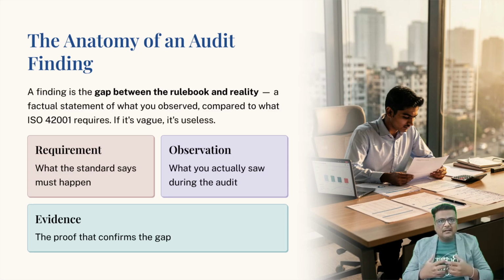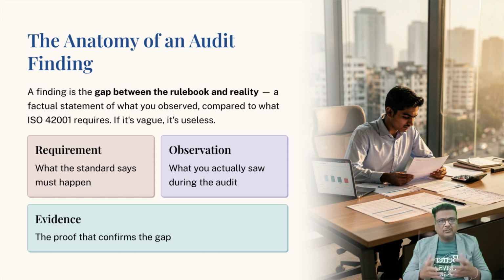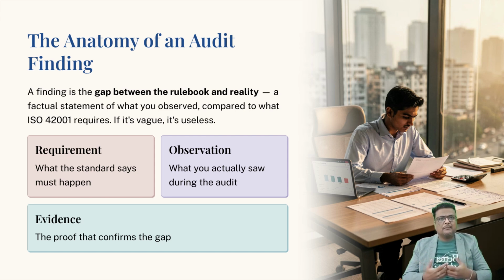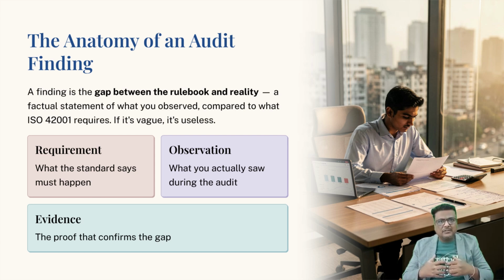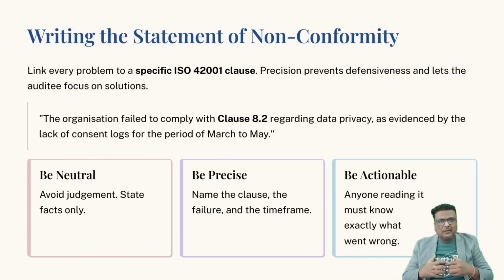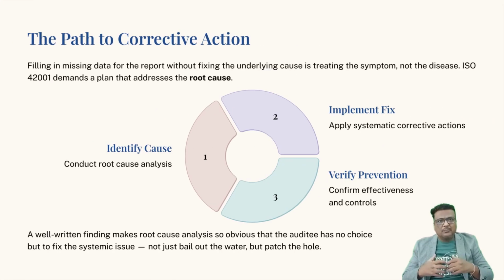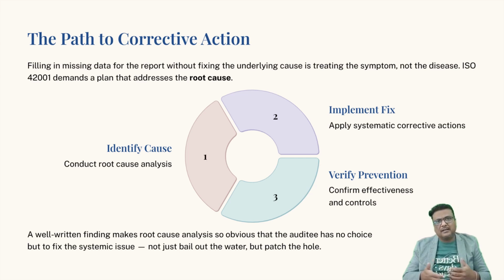The Art of the Audit Finding: How to Report with Clarity and Impact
You’ve done the hard work of auditing. You’ve identified the risks and seen the gaps. But if your audit findings don’t lead to action, the entire process was a wasted effort. The secret isn't just what you find; it’s how you write it.
Welcome back to our governance lecture series. Today, we’re diving into "The Art of the Audit Finding." This session is designed to help you transform vague observations into powerful, actionable insights that command attention and drive change. Whether you are preparing for an ISO 42001 audit or standardizing your internal reporting, these techniques will elevate your professional credibility.

The Anatomy of a Finding: The essential structure (Criteria, Condition, Cause, Effect, and Recommendation) that every professional report must include.

The "Impact" Factor: How to articulate findings in a way that resonates with management and leadership.

Avoiding Common Pitfalls: How to strip away ambiguity and focus on objective evidence.

Driving Action: Tips for writing recommendations that are realistic, measurable, and hard to ignore.